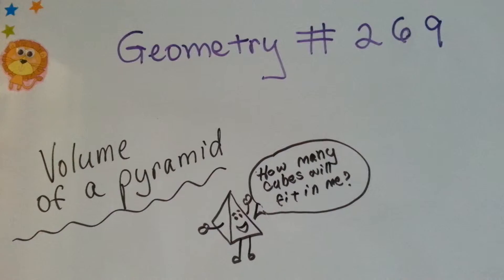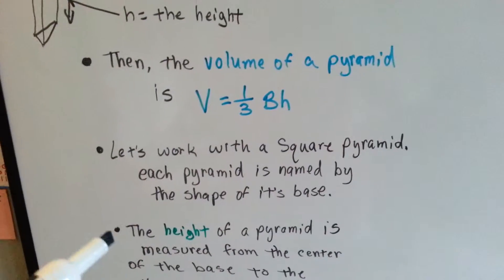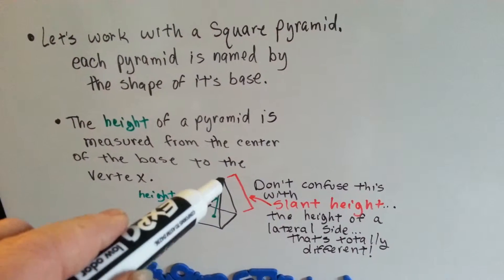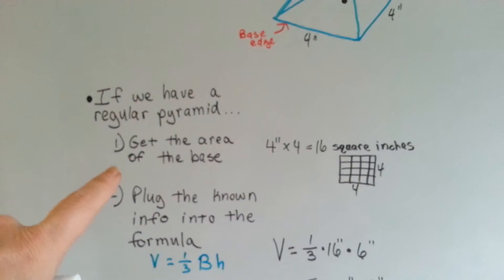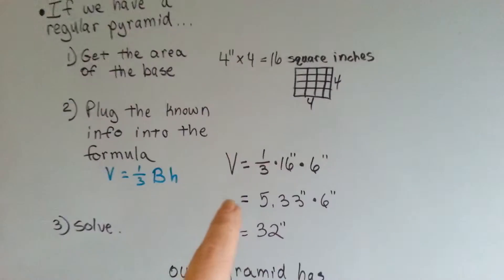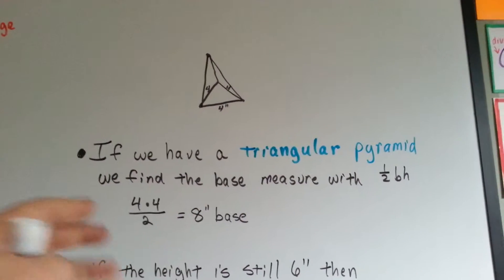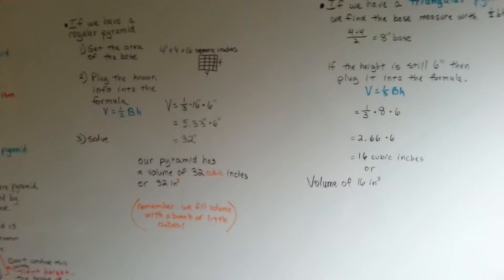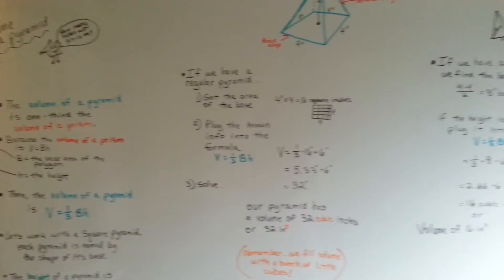Find Volume of Square or Triangular Pyramid (Geometry #269)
How to find the volume of a square or triangular pyramid. How to plug the information into the formula for the volume of a pyramid. V= 1/3bh #269